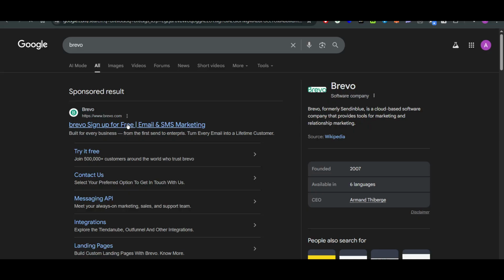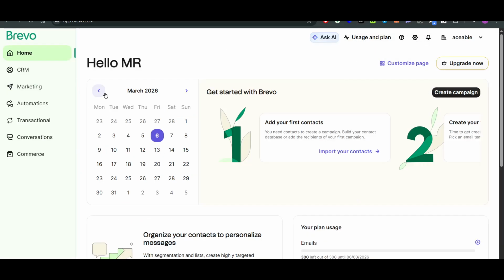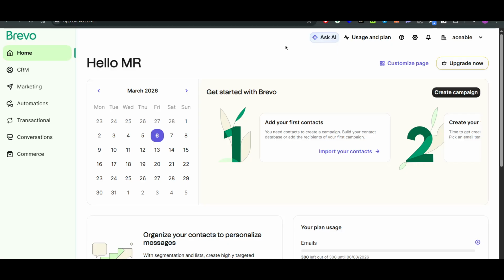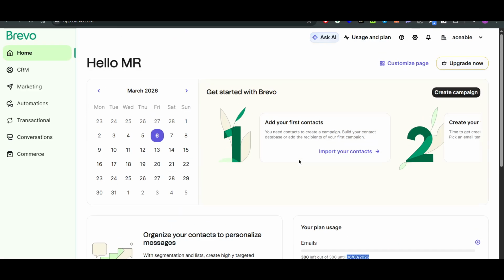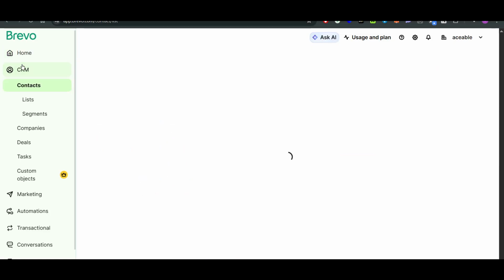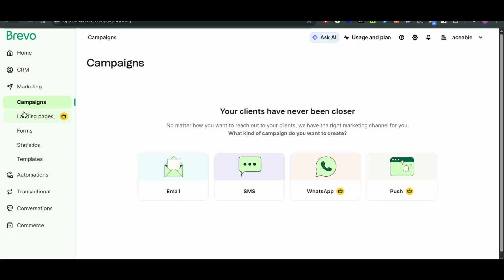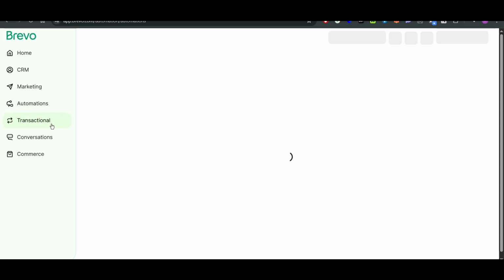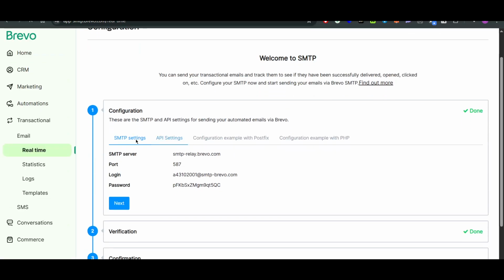How to Set Up Brevo Free Plan for Small Business 2026 Beginner Guide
Want to start using Brevo for your small business without paying a dime? 🚀
In this easy beginner-friendly tutorial, I’ll show you step by step how to set up Brevo’s free plan in 2026, so you can manage emails, campaigns, and contacts effortlessly.

You’ll learn how to:
✅ Sign up for Brevo free plan
✅ Set up your business profile and email settings
✅ Manage contacts and segment your audience
✅ Create and send your first email campaign

By the end of this guide, your small business will be ready to run effective email campaigns for free!